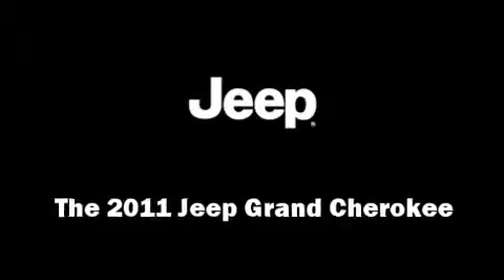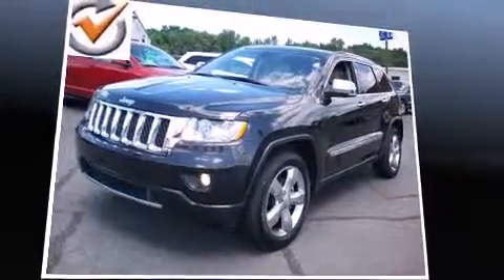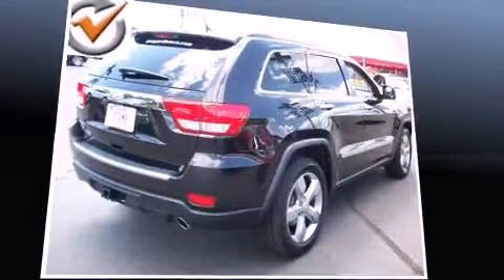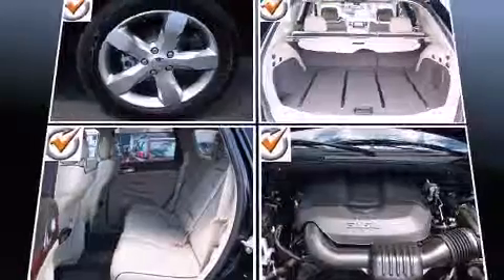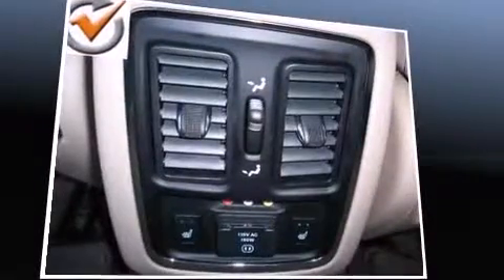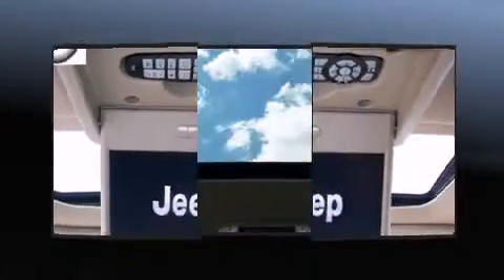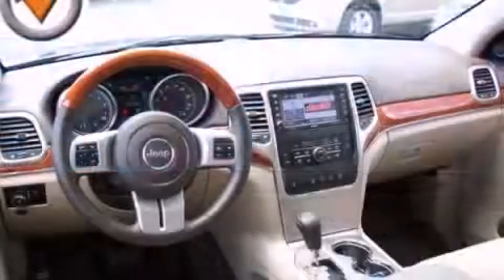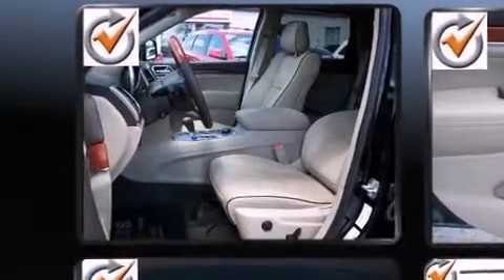2011 Jeep Grand Cherokee Overland in Valparaiso, IN 46385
1756 US Highway 30 West

Take command of the road in the 2011 Jeep Grand Cherokee. It features an automatic transmission, 4-wheel drive, and a refined 6 cylinder engine. This model accommodates 5 passengers comfortably, and provides features such as: 1-touch window functionality, a power seat, a trip computer, an automatic dimming rear-view mirror, automatic dimming door mirrors, a trailer hitch, and voice activated navigation. Features such as automatic climate control and leather upholstery prove that economical transportation does not need to be sparsely equipped. Rear passengers enjoy the seat heating functionality, keeping them warm during the winter months. With high intensity discharge headlights illuminating your path, you'll always appreciate maximum visibility. For drivers who enjoy the natural environment, a power moon roof allows an infusion of fresh air. Audio features include a CD player with MP3 capability, steering wheel mounted audio controls, A 30 gigabyte hard drive, and 10 speakers, providing excellent sound throughout the cabin. Jeep also prioritized safety and security with features such as: dual front impact airbags, head curtain airbags, traction control, brake assist, anti-whiplash front head restraints, ignition disabling, and 4 wheel disc brakes with ABS. You'll never lose visibility with rain sensing wipers, which activate automatically when the drops start to fall. You will have a pleasant shopping experience that is fun, informative, and never high pressured. Stop by our dealership or give us a call for more information.